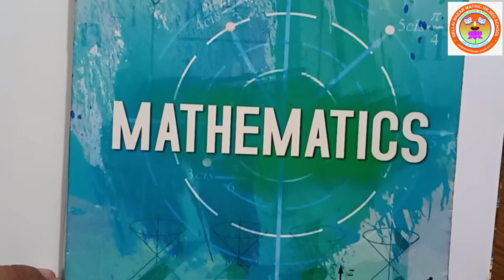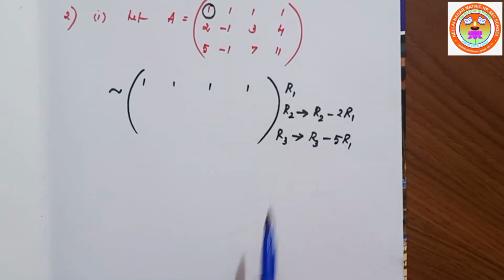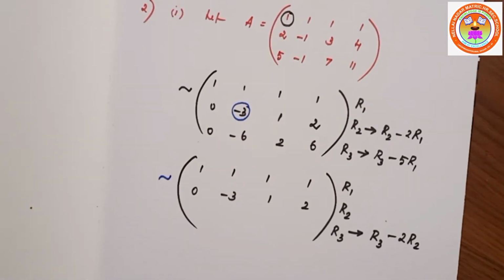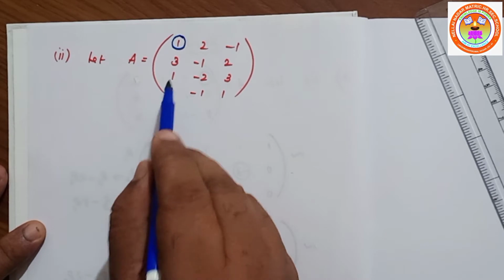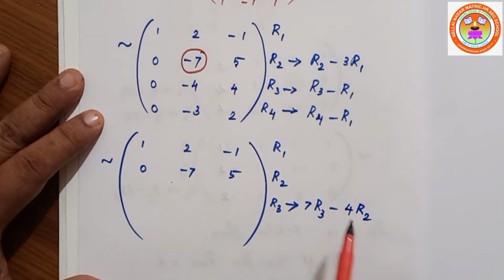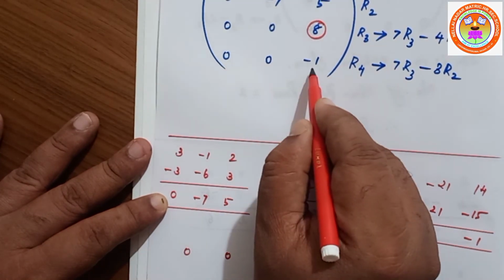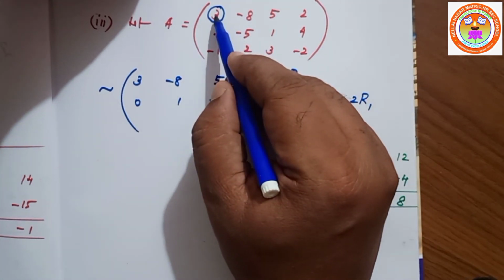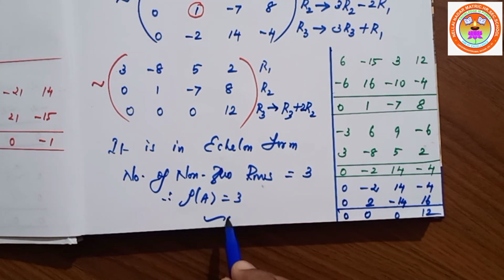STD XII MATHS (EX NO 1 2 Q no 2 i,ii & iii)